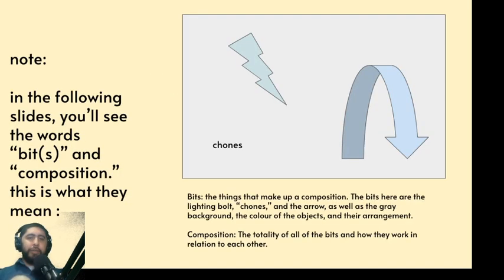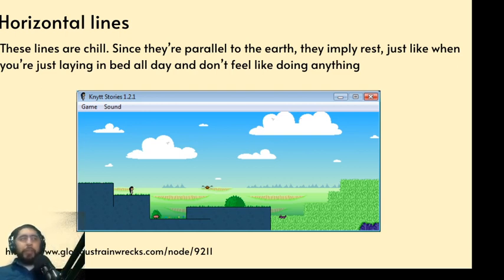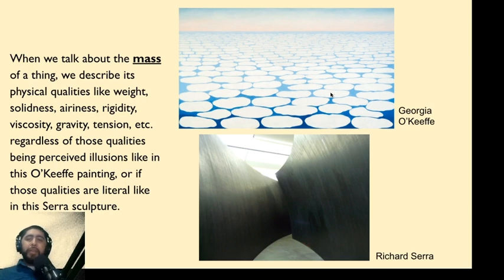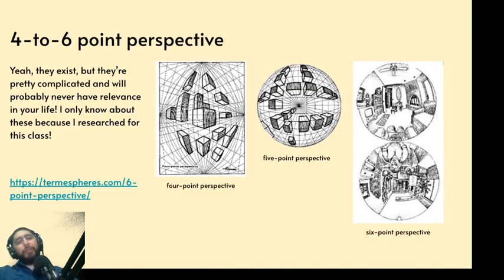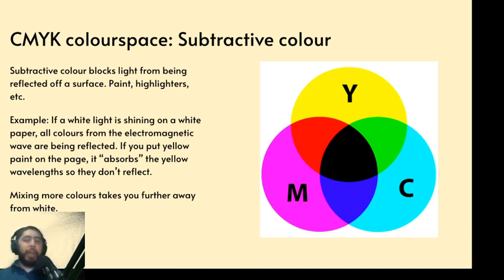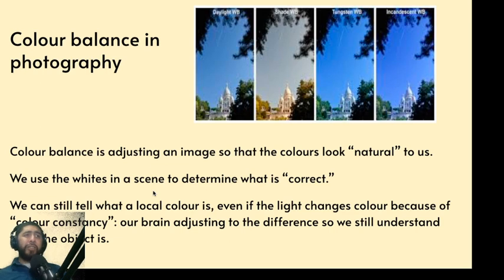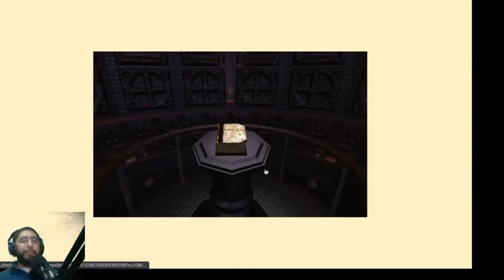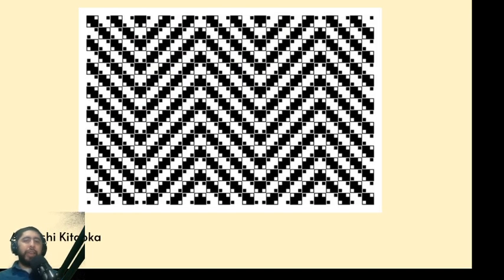ART 102 S22 W3: Elements of Art & Principles of Design